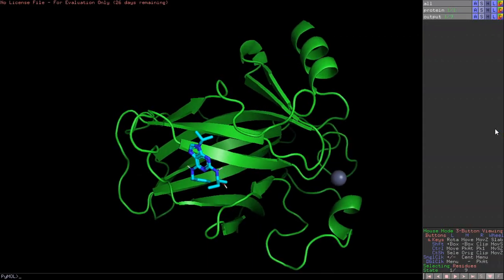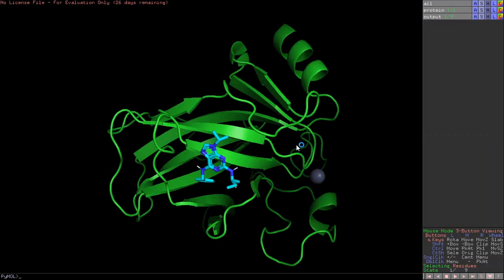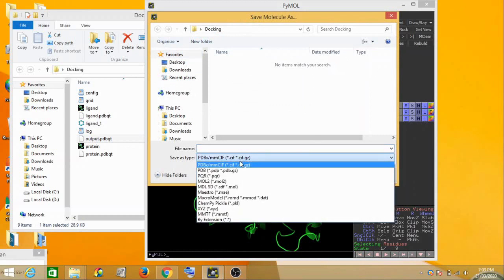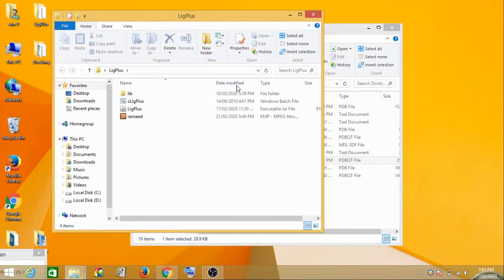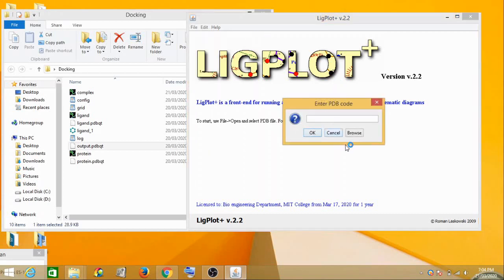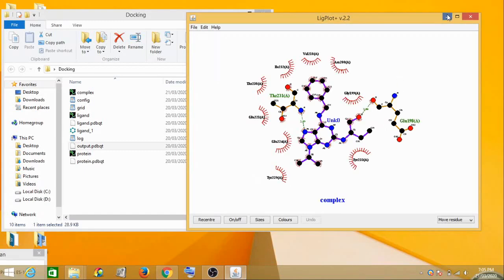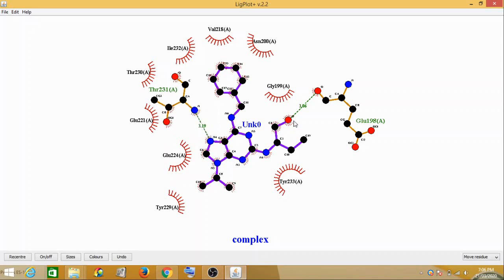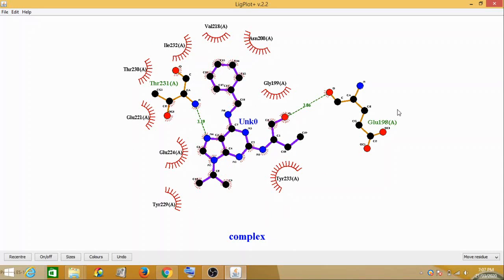Protein-Ligand Interaction Tutorial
This tutorial explains how the protein-ligand interaction can be visualized and analyzed post docking studies. To know more about docking you can visit last two videos on Molecular Docking: